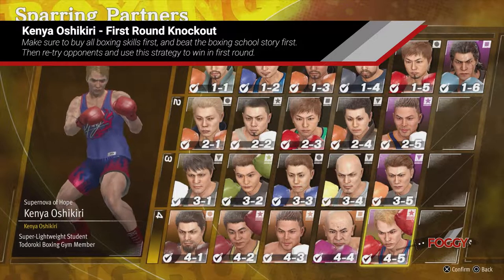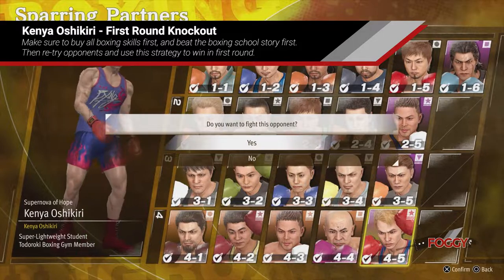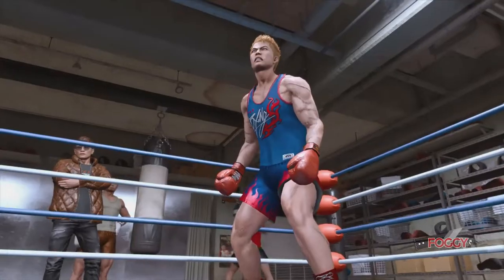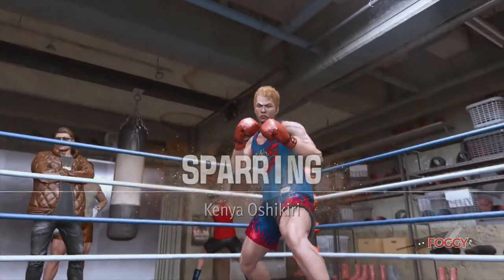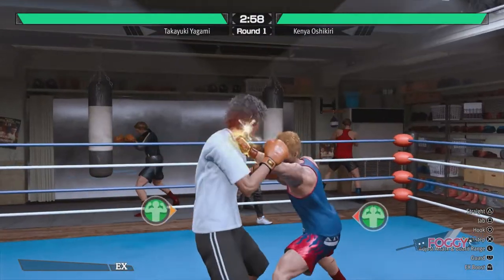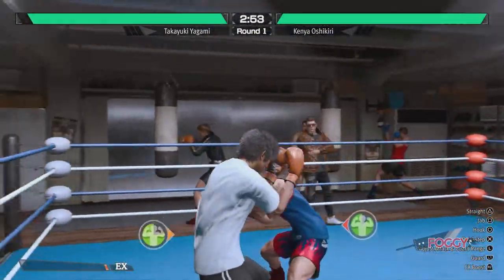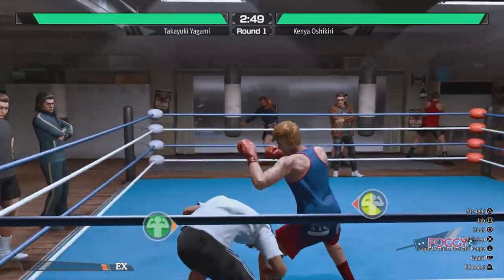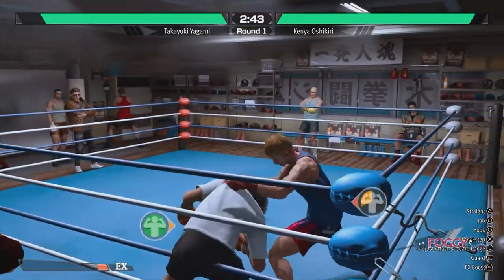Lost Judgment - Kenya Oshikiri Boxing First Round Knockout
Buy all boxing skills after beating the boxing school story. Then repeat the challenges and try to knock out all opponents in the first round. Be aggressive all the time, recover stamina by holding the block button, attack with all buttons (square, triangle and circle) and often change direction of your hits. Dodge and counter when needed, and keep this up until you win. The rest is just practicing a bit. Good luck.